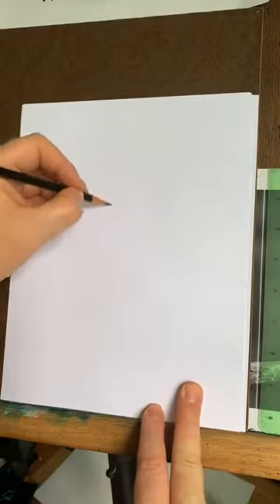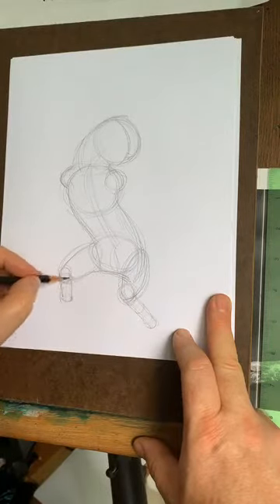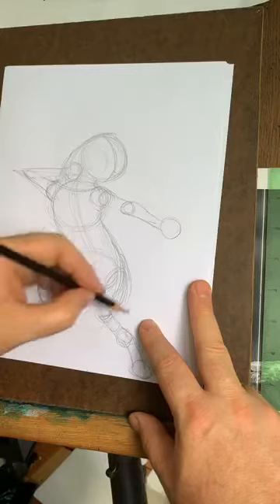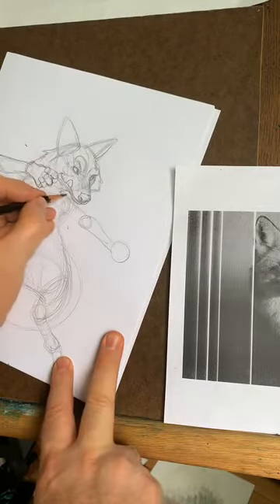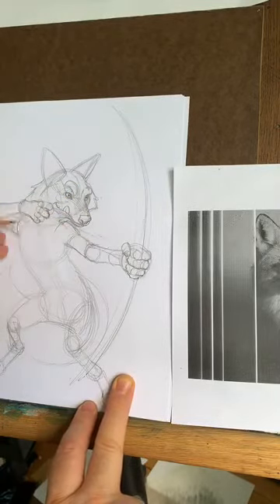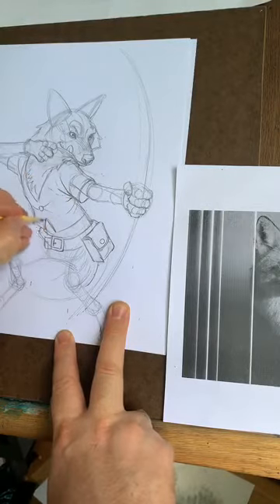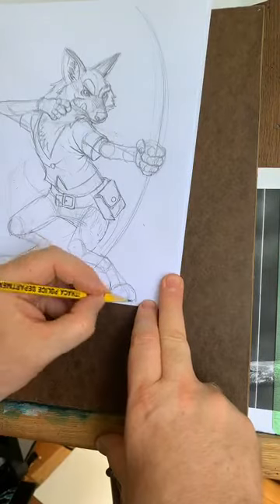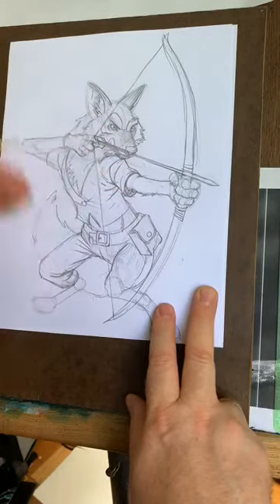Drawing a Fox archer for monster art school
Just drawing a Fox Archer